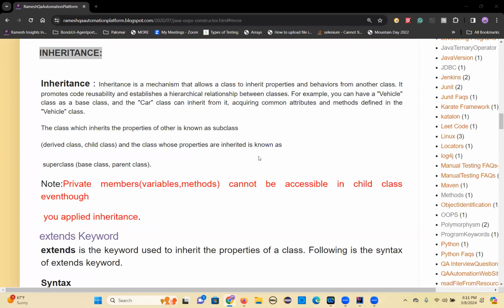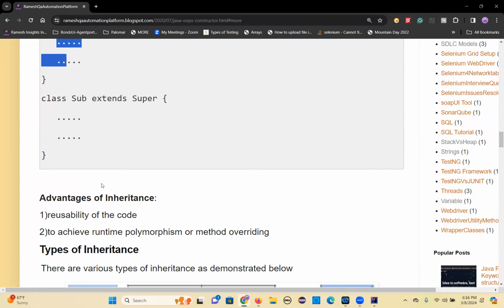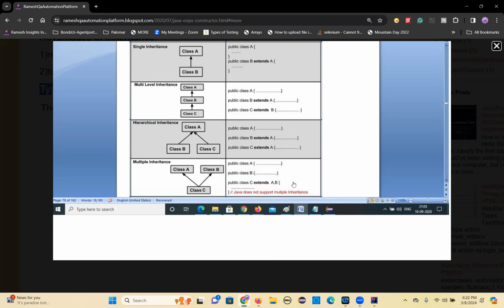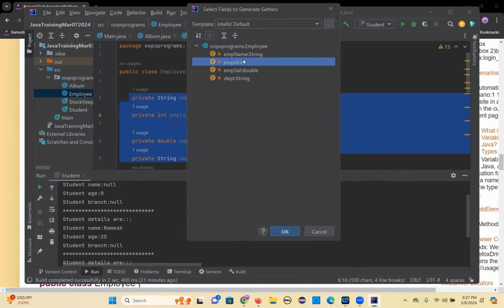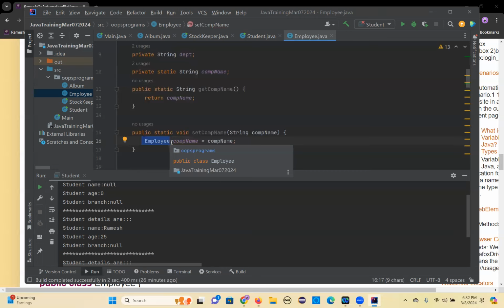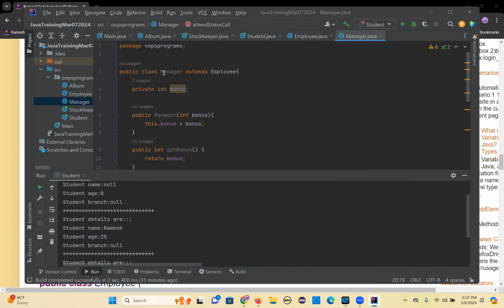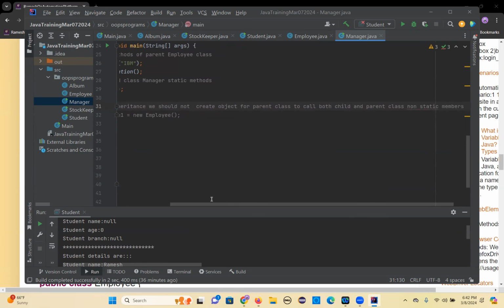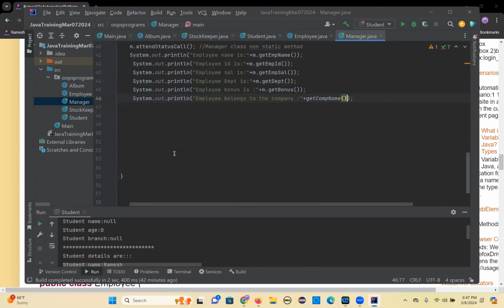CoreJava OOPS Inheritance Theory First Program MAR 08 2024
CoreJava OOPS Inheritance Theory First Program